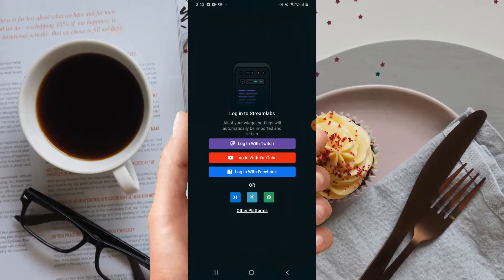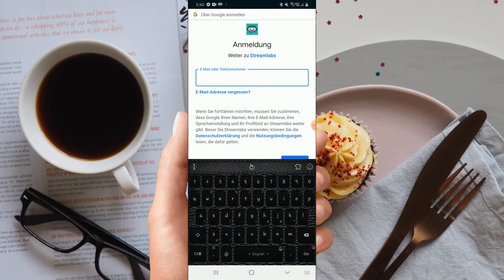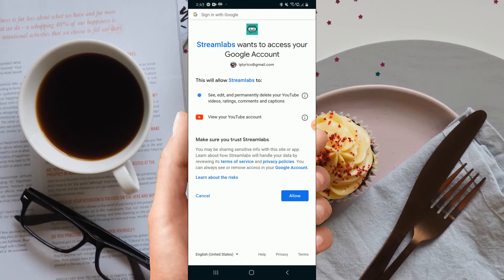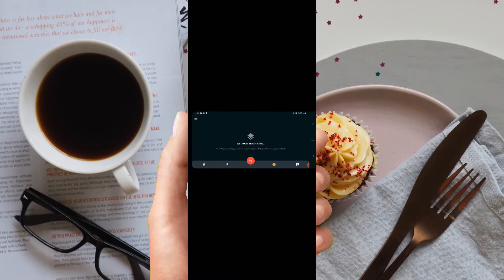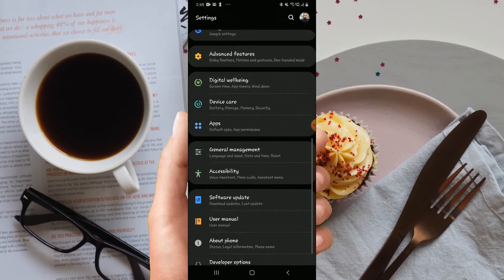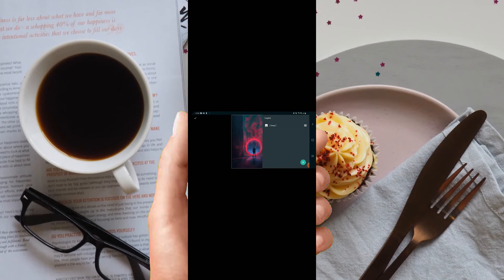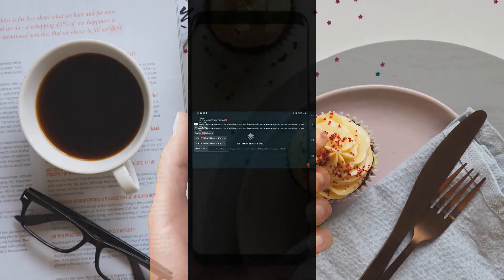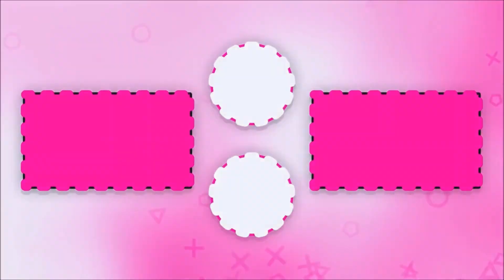How to LIVE Stream on YouTube from Android/iOS Phone Without Having 10000 SUBSCRIBERS *UPDATED* 2020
How to LIVE Stream on YouTube from Android/iOS Phone Without Having 10000 SUBSCRIBERS?

Hey Guys! In this video, I have shown you that how you can Live Stream on YouTube directly from your android phone. This feature is available officially on the YouTube app but it is just for channels having more than 10000 Subscribers. So I have shown you one app, by which you can Live Stream on your YouTube channel without having 10000 Subscribers! I hope you liked the video!